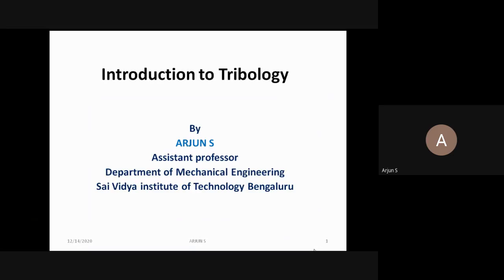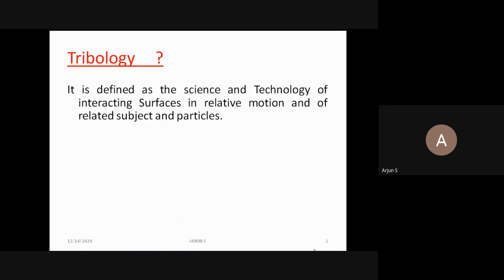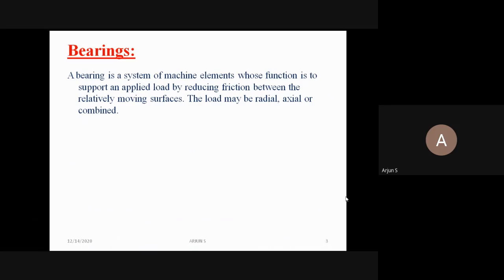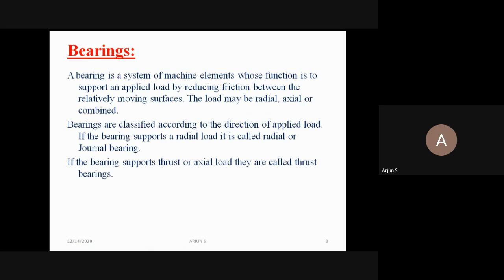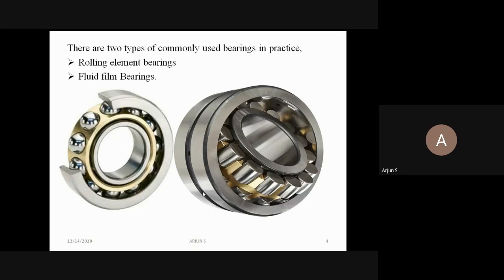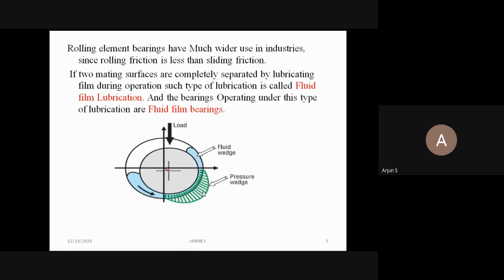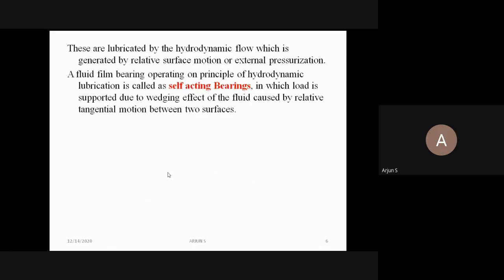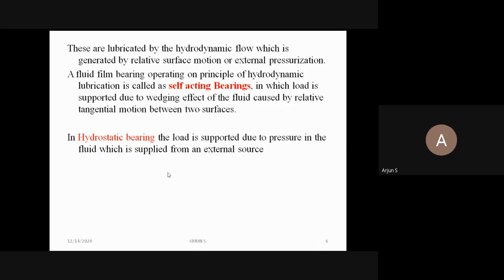Tribology Introduction#Module 1#VTU#SVIT@SAVI#ARJUNSREDDY#